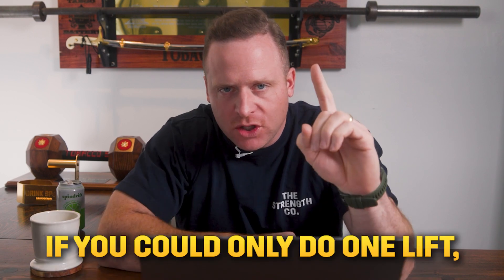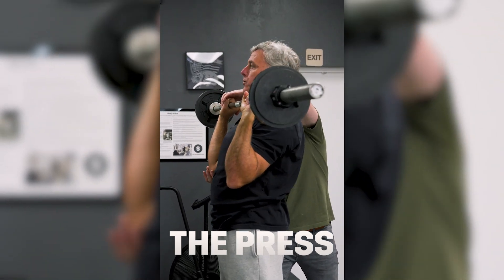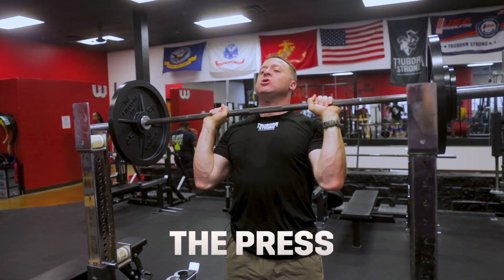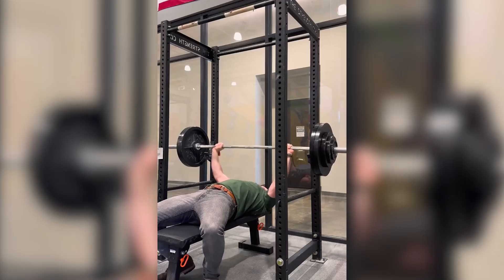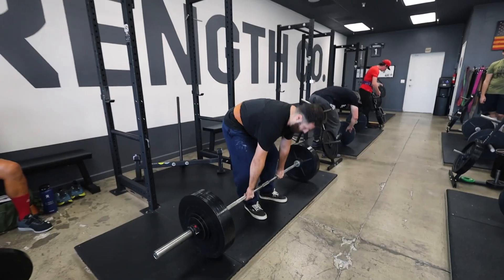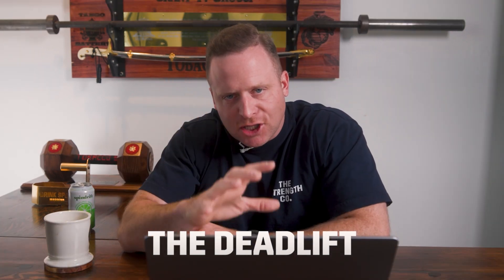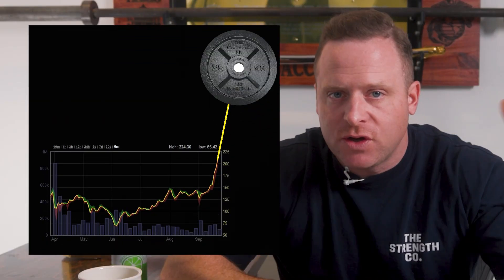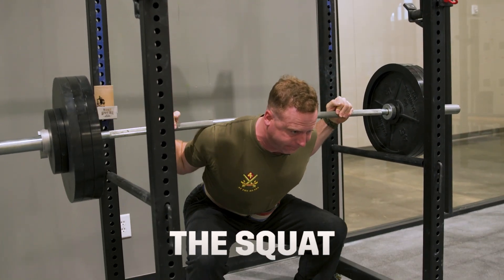If I Could Only Pick One Barbell Lift, What Would It Be?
Starting Strength Coach Grant Broggi breaks down the different lifts from Starting Strength and answers the question of if he could only do one, what would it be?